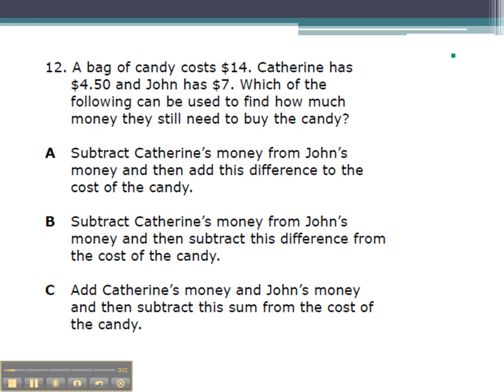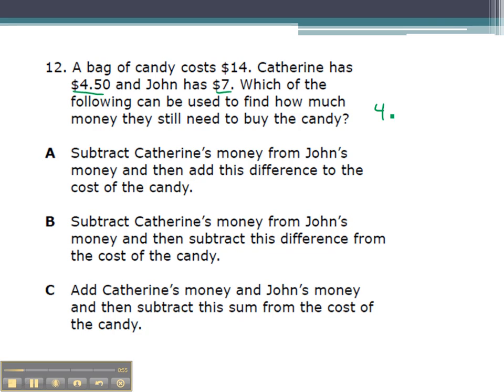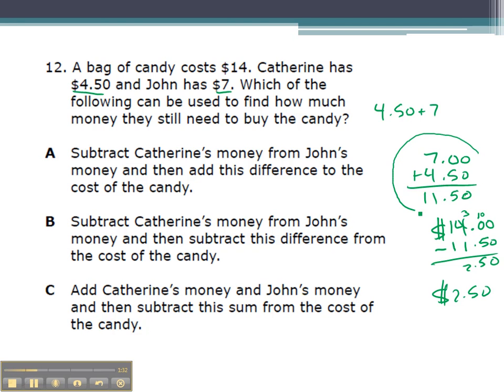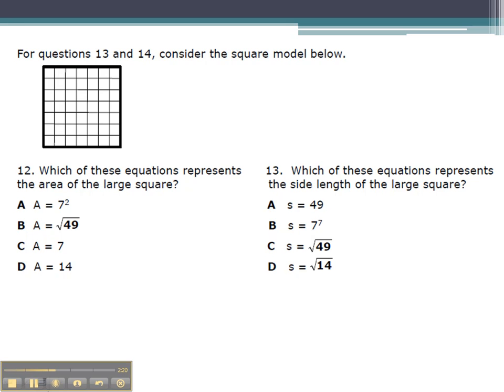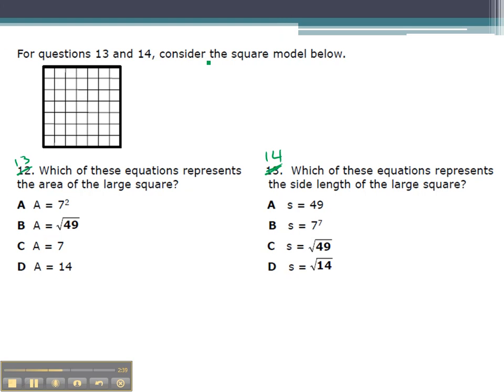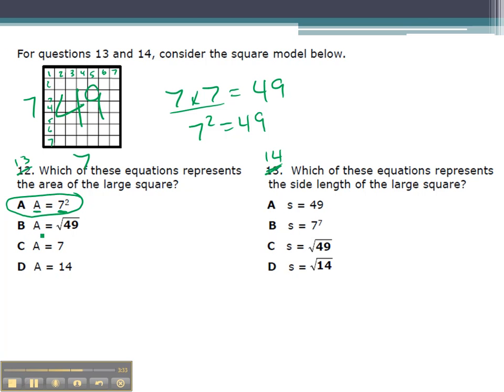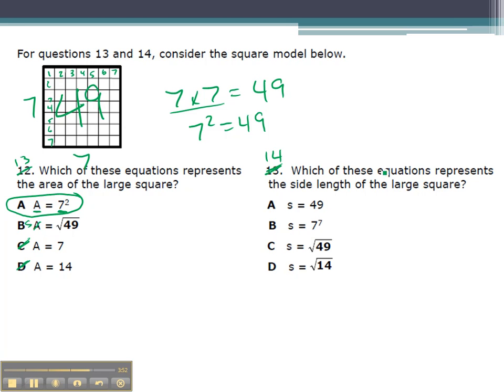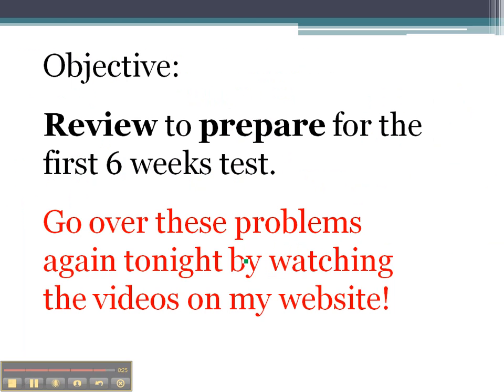1st6_review_12-14.mp4